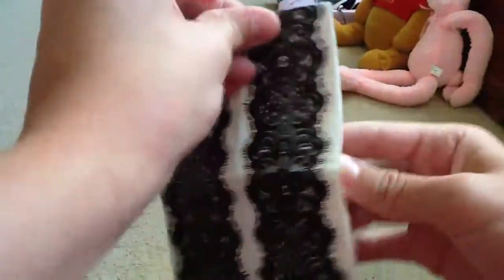New Duct Tape Lace Vegas Mini Wallet